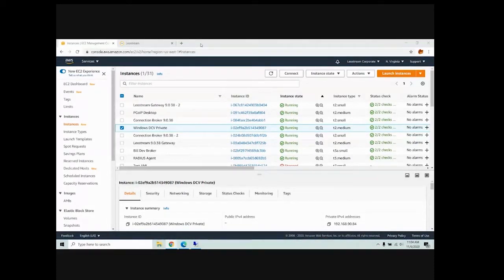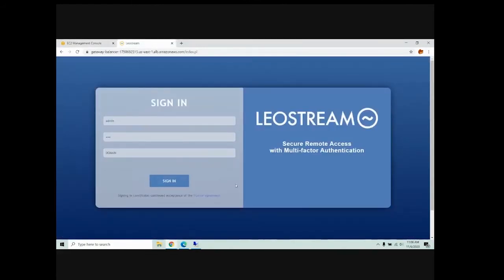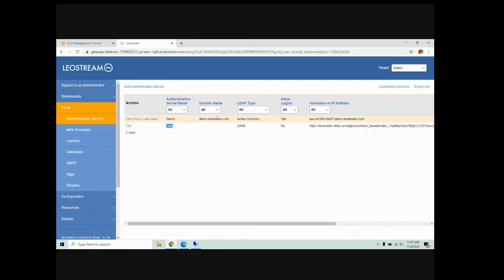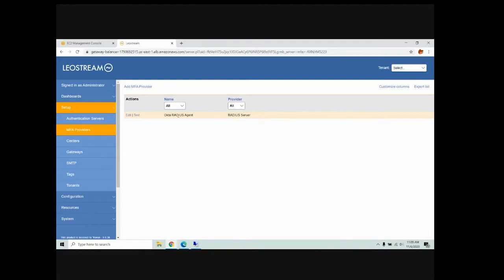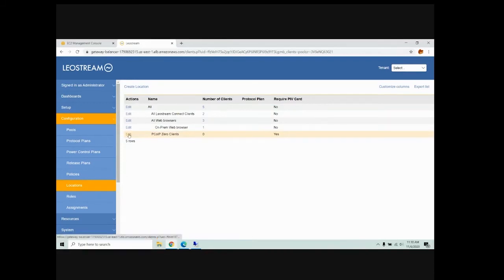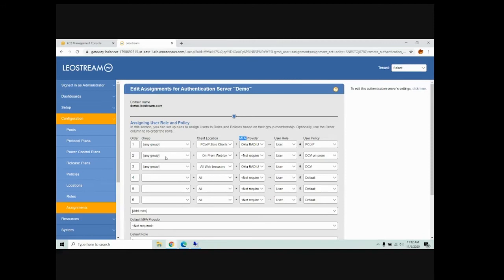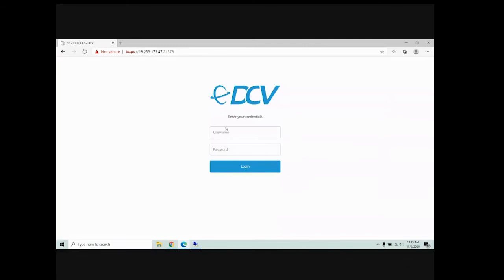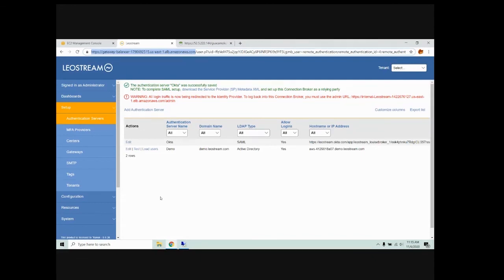Leostream MFA Demonstration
Demonstration of multi-factor authentication options in Leostream.
Using Locations, enforce MFA for remote users.
Support for SAML, Duo, and any identity provider that supports Radius including Okta, Duo as Radius, Ping ID and more.